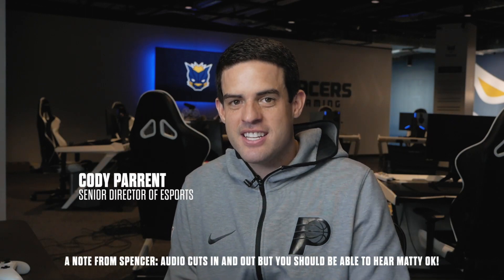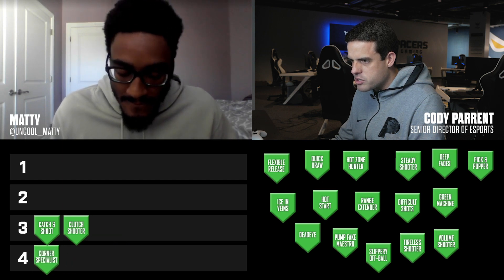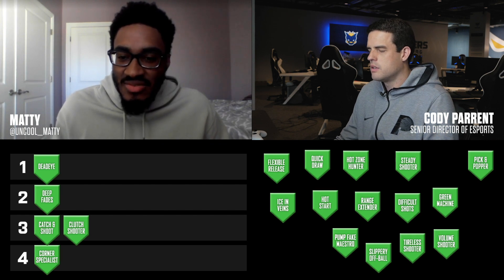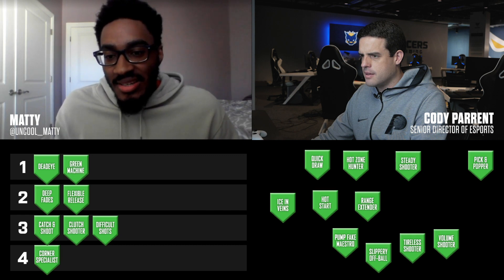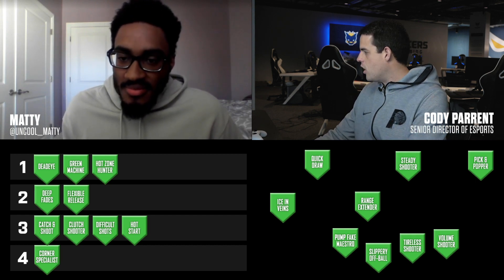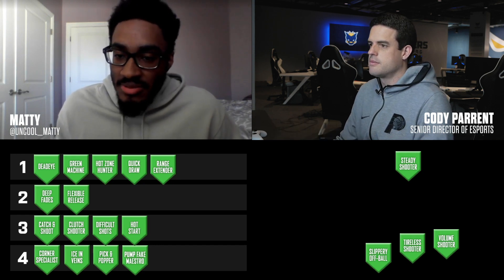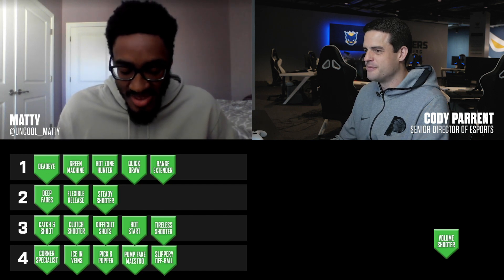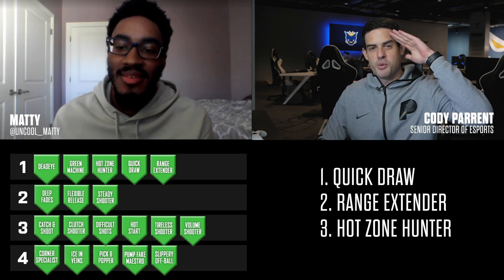BEST POINT GUARD SHOOTING BADGES in 2K20 - BADGE TIER LIST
Learn all about the best shooting badges for point guards in 2K20 with Matty!